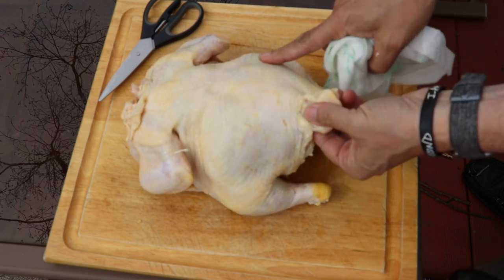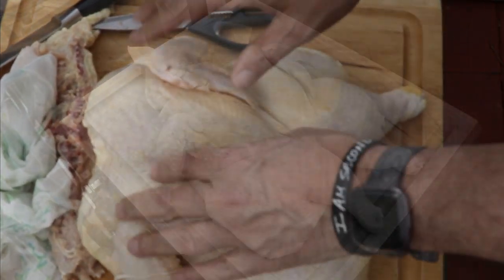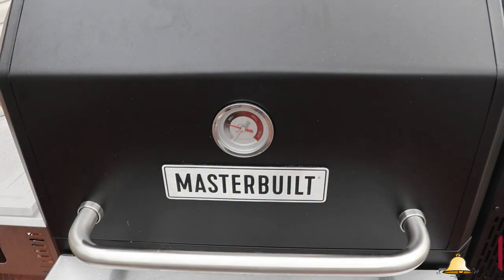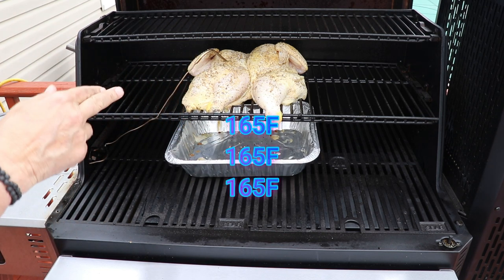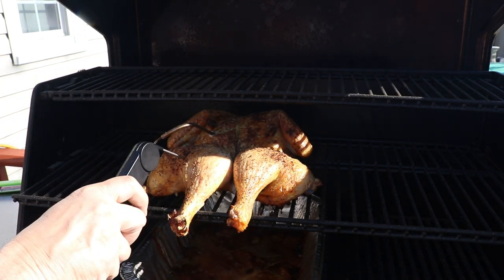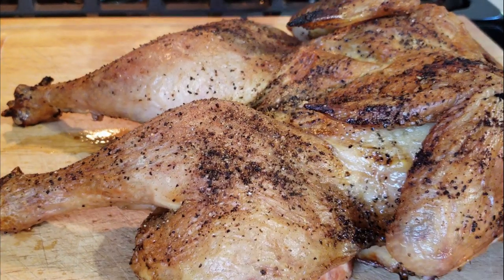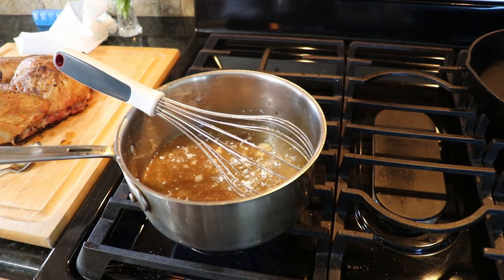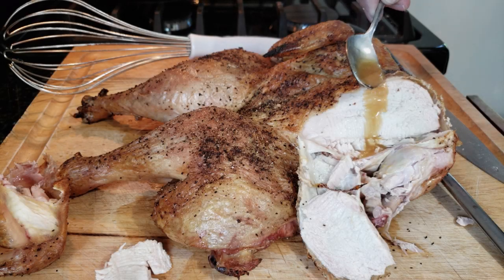Smoked Chicken Texas Style | Masterbuilt Gravity Series 1050 | Spatchcock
Lets learn how to make a Spatchcock Chicken. Lets go with a simple Rub of SPG(Recipe below)and lets go 250f-275f till 140f internal. Then Crisp up that skin at 600f-700f till desired doneness reached.

Diamond Crystal Kosher Salt(2-pack)3Lbs
Amazon Brand - Happy Belly Granulated Garlic, 24 Ounces

Ingredients for the SPG:
1 1/4 Kosher Salt
2 Coarse Ground Black Pepper
1 1/4 Granulated Garlic

Ultra Cuisine 100% Stainless Steel Wire Cooling Rack
Winco APL-11 Aluminum Sizzling Platter, 11-Inch
Pink Butcher Paper Roll - 24 " x 175 '

45 Pine Needle St
Howell, NJ
07731